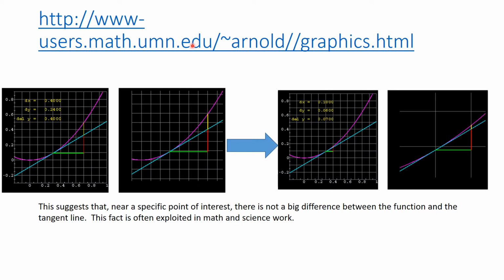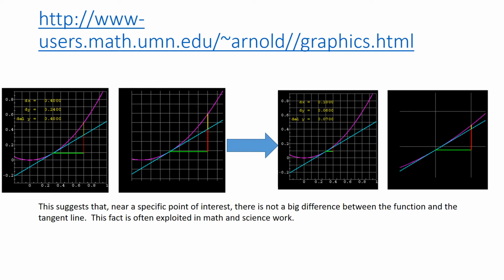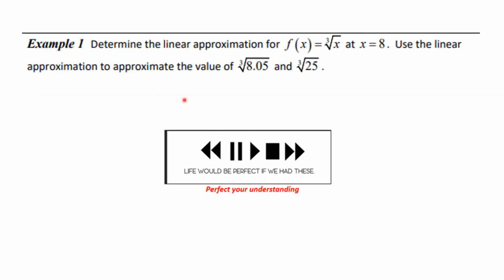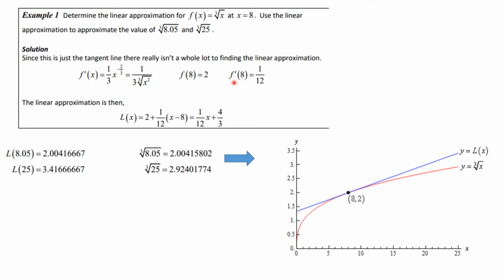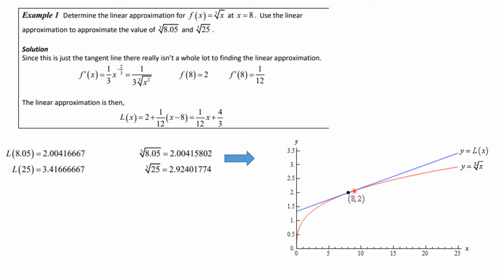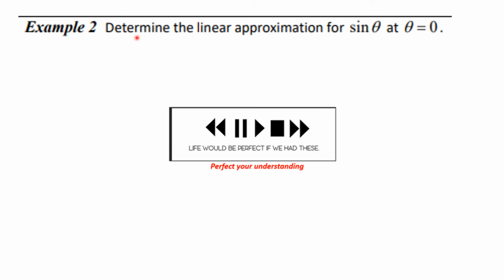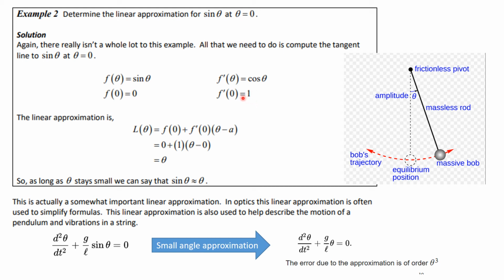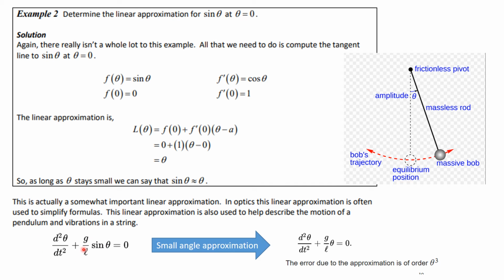Math 2231 22